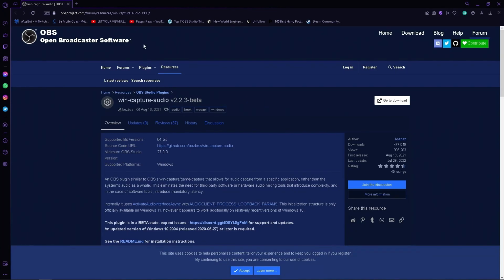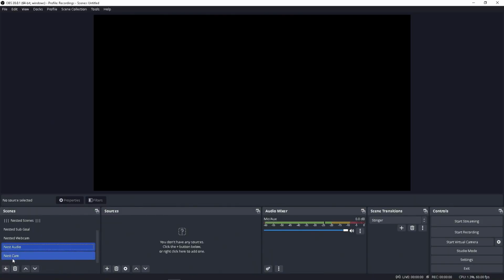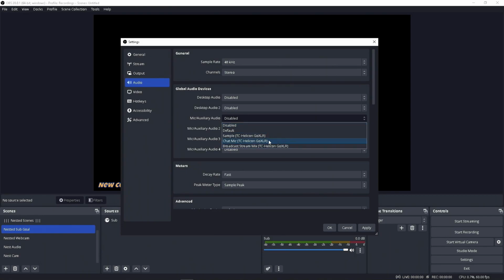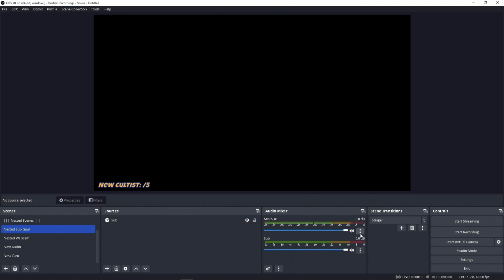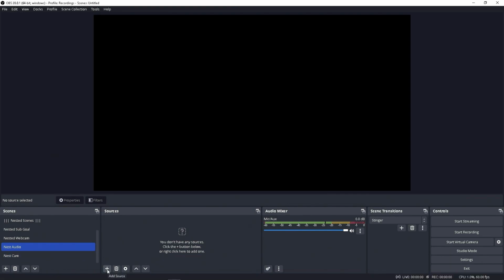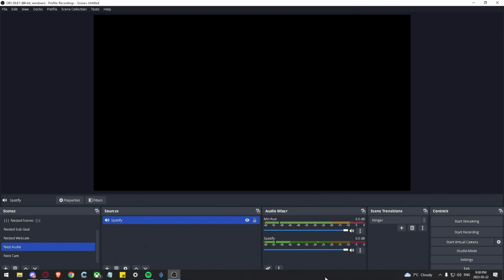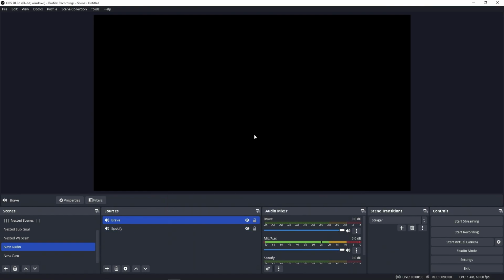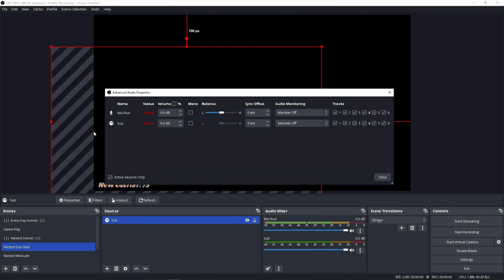Unbelievable! The Easiest Trick for Separating Audio on OBS for Twitch VODs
In this video, we'll be showing you how to split your audio within OBS to help avoid DMCA strikes on your stream. We understand that DMCA strikes can be frustrating and discouraging for content creators, which is why we're sharing this simple plug-in that can make a big difference.

By splitting your audio, you can separate your music from your microphone audio and game audio, making it easier to control and adjust each audio source independently. This is especially helpful if you frequently use copyrighted music in your streams or if you have a co-host or guests on your stream.

We'll walk you through the process step-by-step, including how to download and install the necessary plug-in, how to set up your audio sources within OBS, and how to configure your audio settings to ensure the best sound quality for your stream.

This tutorial will work for EVERYONE: single pc, dual pc, and those with a GOXLR!

Skip to the appropriate chapter to assist your needs on how to split your audio within OBS like a champ!

So if you're looking for a way to avoid DMCA strikes and take your streaming audio to the next level, be sure to watch this video and give this simple plug-in a try!

WARNING

This does not prevent you from the possibility of getting live DMCA strikes which do exist but I have yet to see happen!

Questions?
Leave them in the comments below and I'll do my best to assist you!

Need a community to hang out with?
We are live on Twitch four times a week at 10 am Eastern Time every Monday, Tuesday, Wednesday and Thursday. We discuss topics from mental health, technology, and gaming! If you want a good laugh or simply like loud bearded people, I'm the creator for you! I am always willing to lend aid to anyone who needs it!

=== TIMESTAMPS ===
00:00 Intro
00:59 Step One: Downloading The Plug-In
02:07 Step Two: Configuring Your Settings For Single PC, Dual PC, and GOXLR
04:04 Step Three: Capturing Audio Using Plug-In
05:50 MISSING INFORMATION IN EVERY OTHER VIDEO
06:38 Conclusion/Outro

►Urban Beard: Want a glorious looking beard like mine?